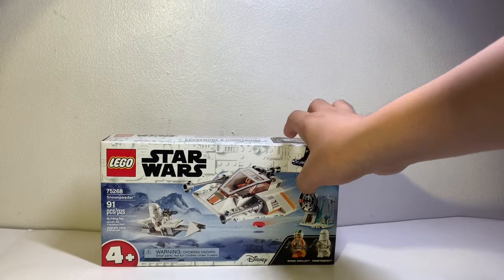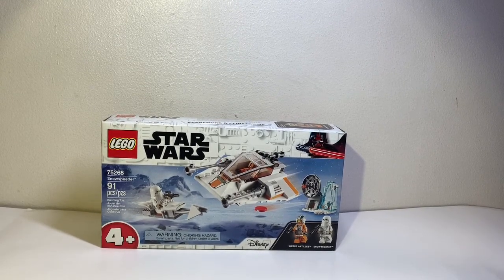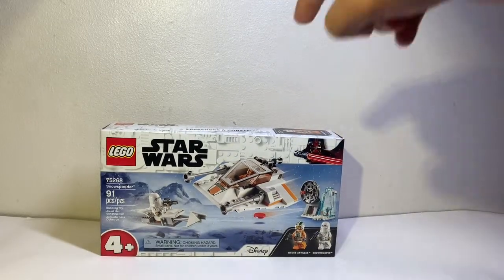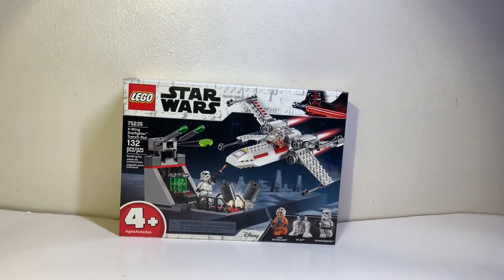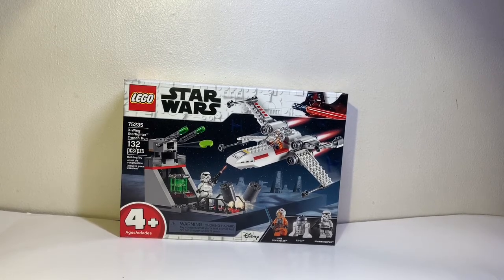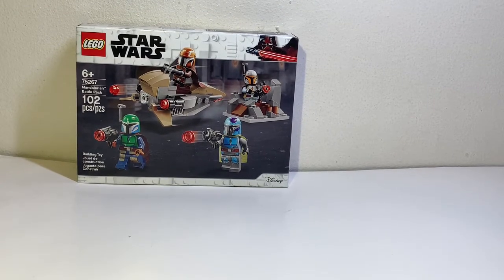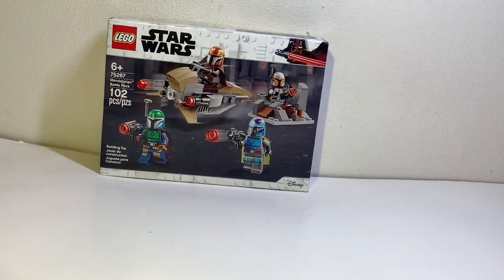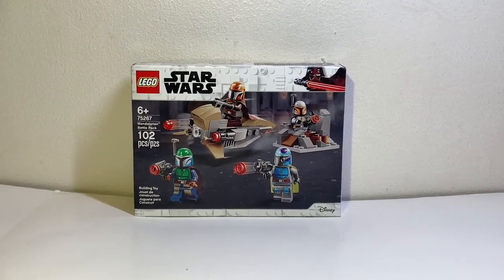More Battle Packs?? TNB’s Haul #3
What’s up Noob Squad, I hope you enjoyed today’s video!!

Thank you to my fans!!